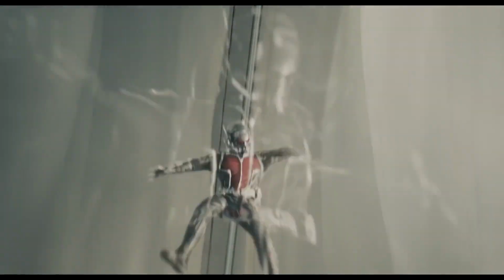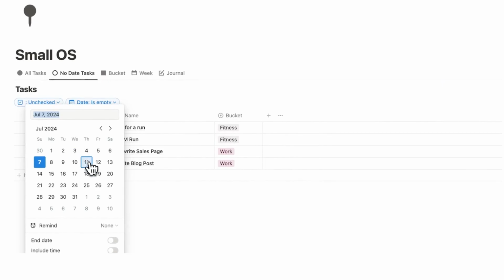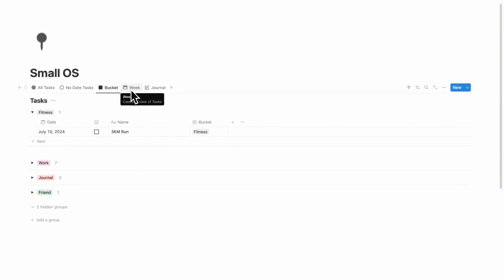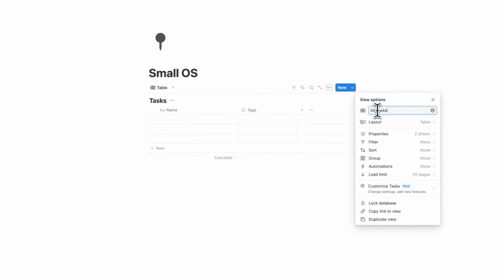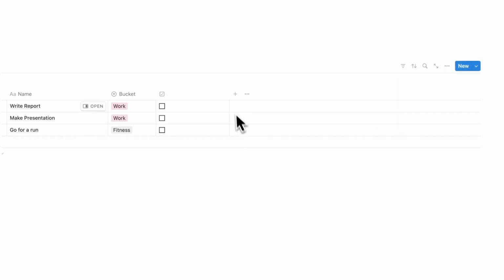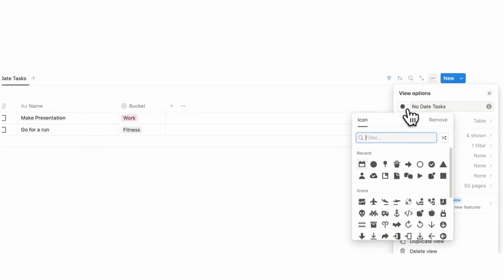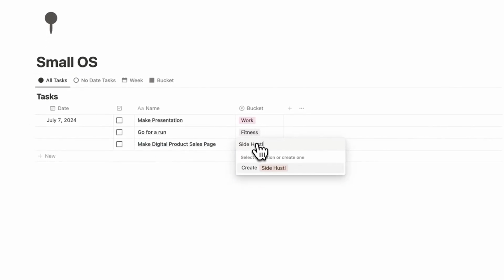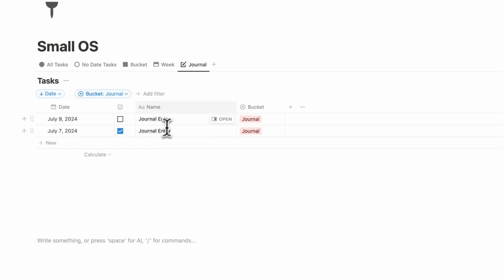I made the SMALLEST Notion Setup EVER (Free Template)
The SMALLEST Notion Template ever created... You don't have to scroll down at all, and you can see every feature you need.

Timestamps
00:00 Free Notion Template
04:02 Notion Build Tutorial